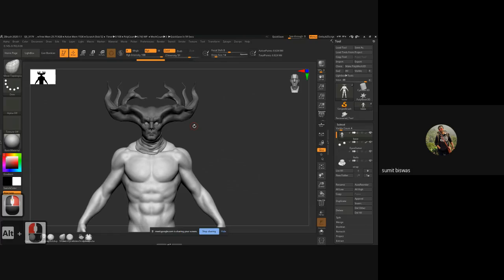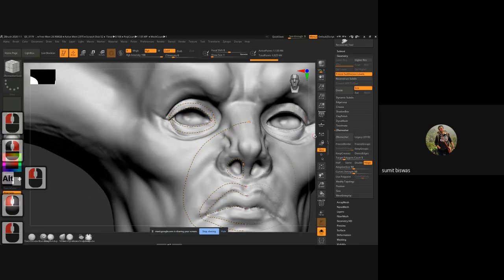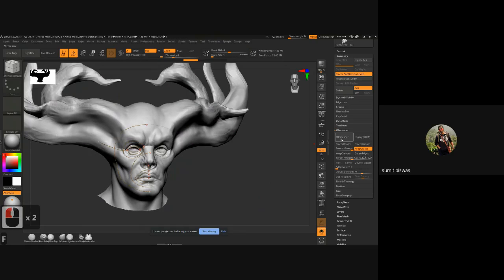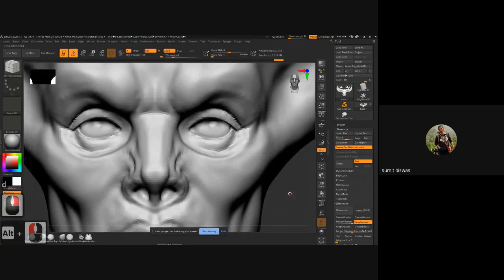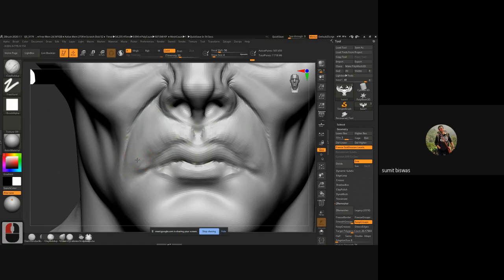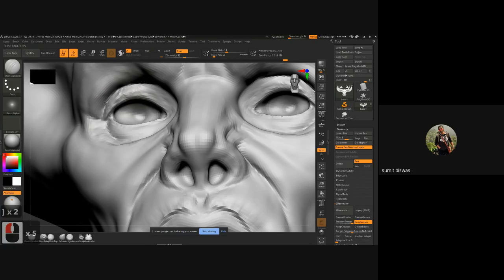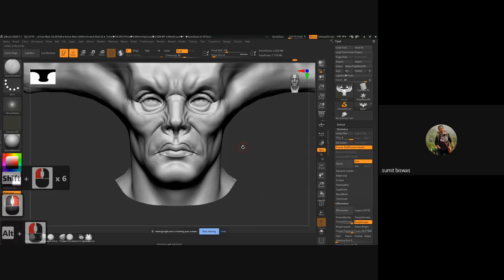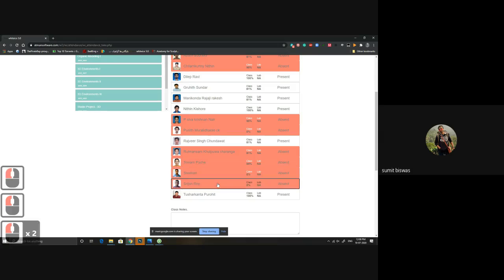Organic Modeling 2020 07 09 at 23 03 GMT 7